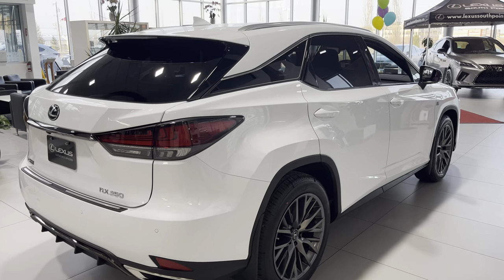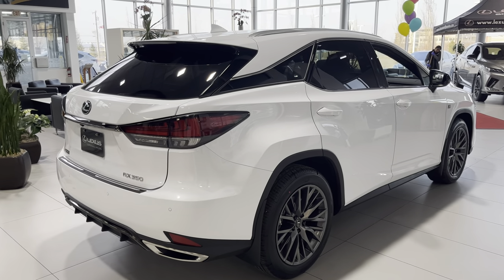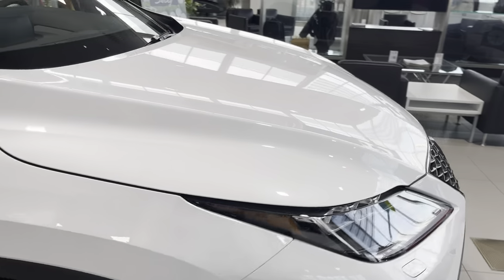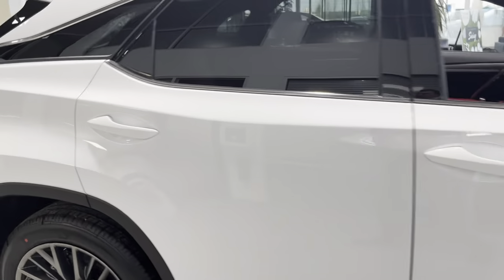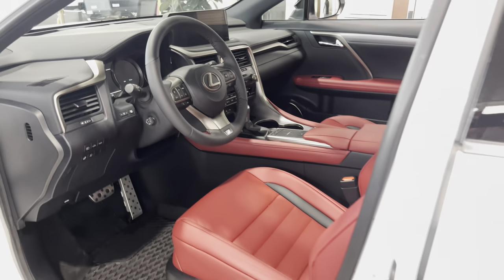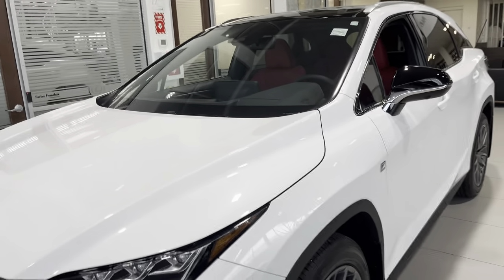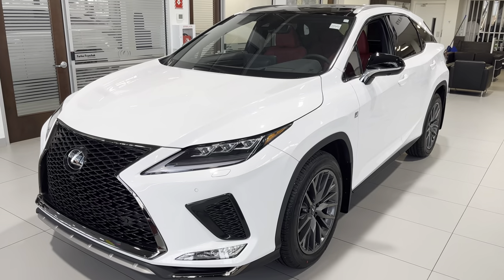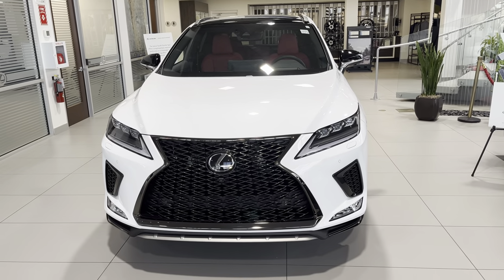2022 Lexus RX350 F-SPORT walkaround in 4K White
2022 Lexus NX350 Luxury package

2022 Lexus NX350 Luxury package